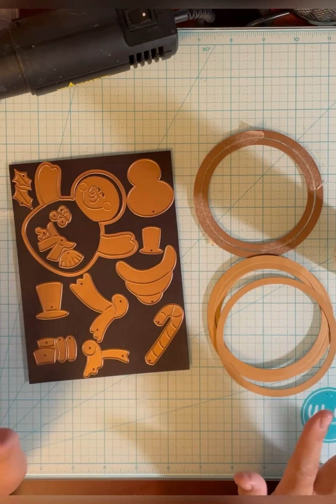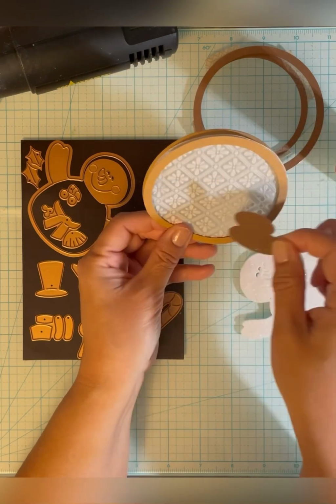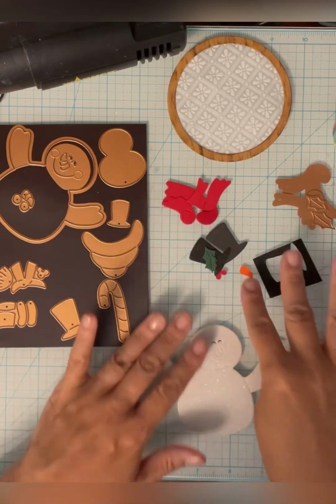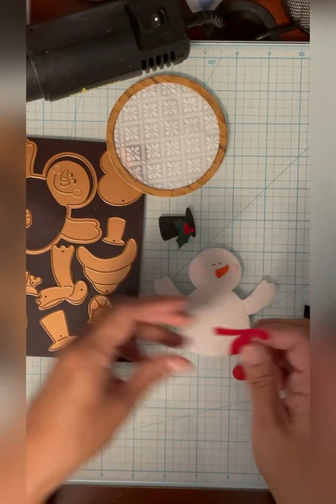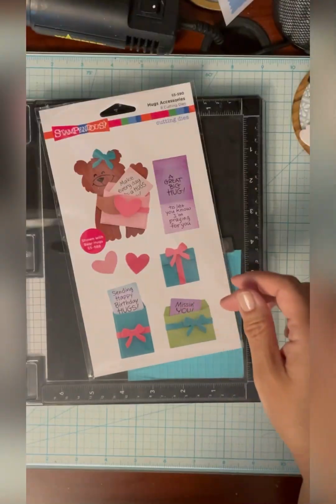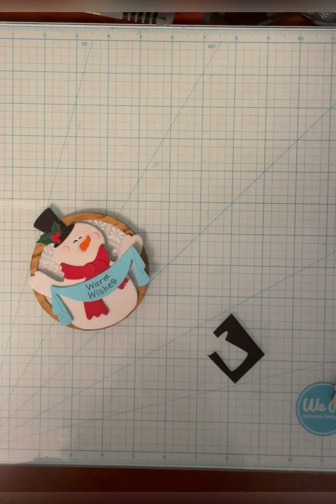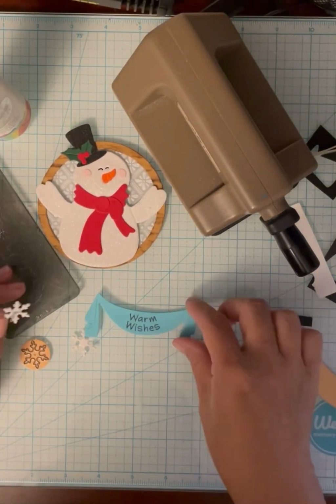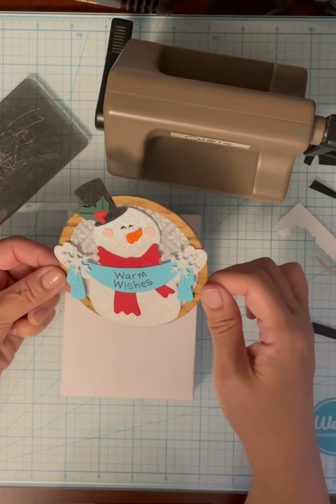Spellbinders Stampendous Snowman Hugs Ornament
A cute gift topper/ornament using Spellbinders Stampendous Snowman Holiday Hugs.

Facebook Susan Bcards
Pinterest Susanbcards  Pinterest.com/babcock1364/